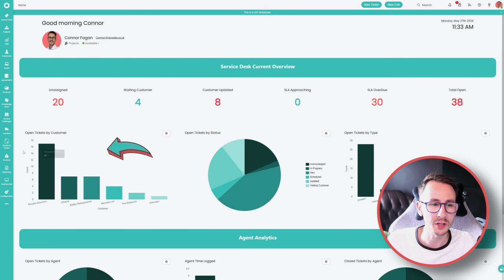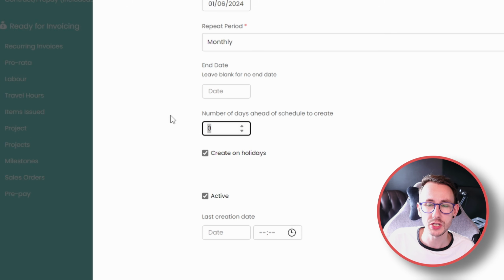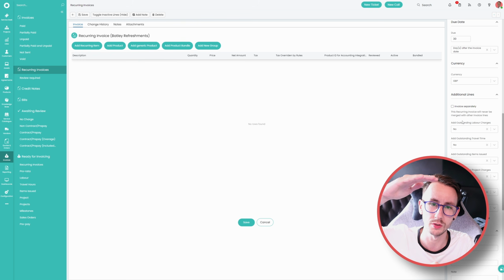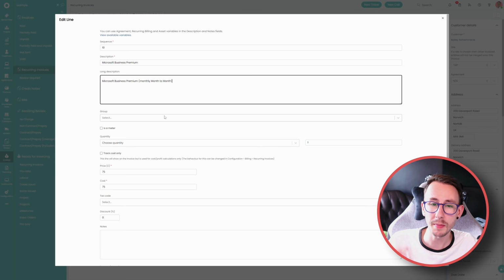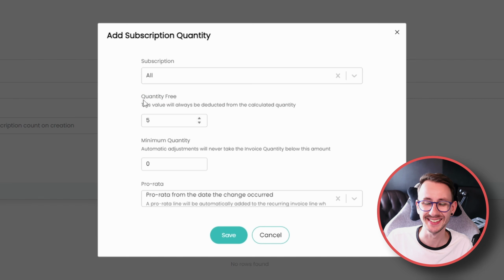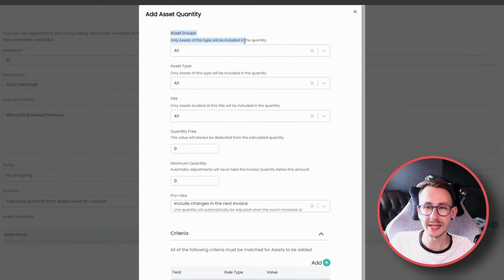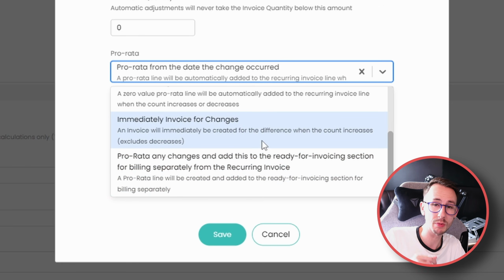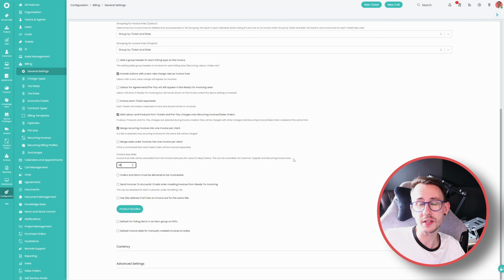HaloPSA | Recurring Invoices - Deep Dive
This week, Connor shows us how to setup and manage recurring invoices within HaloPSA in a detailed deep dive guide.